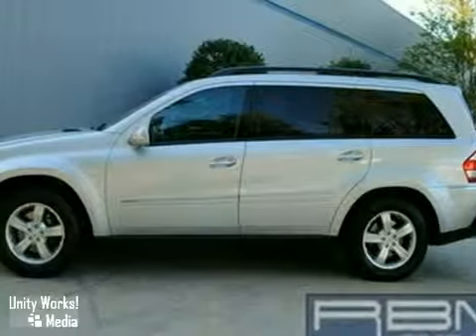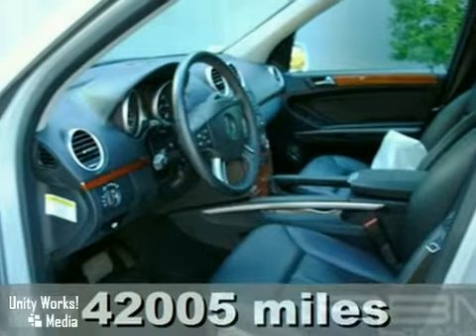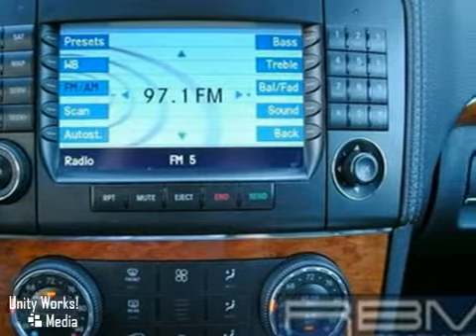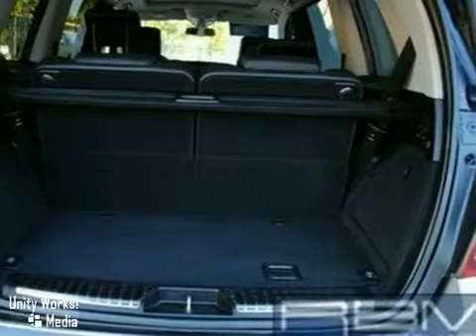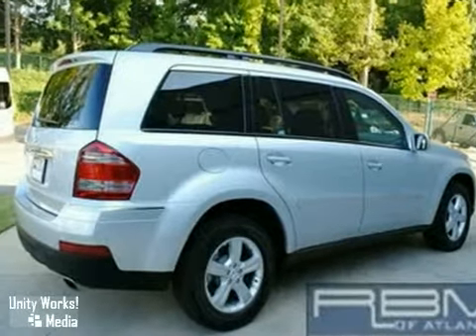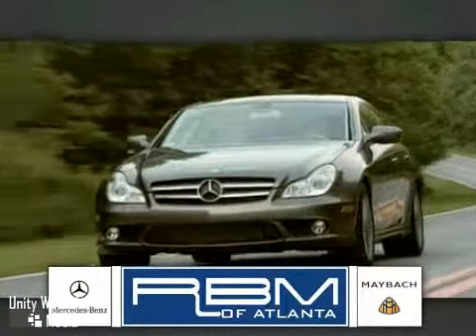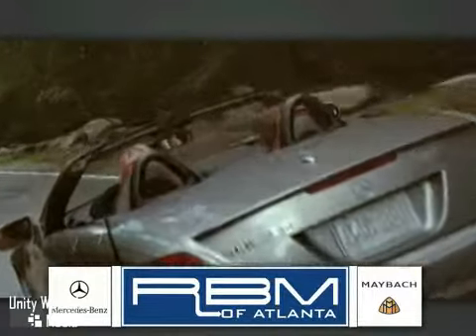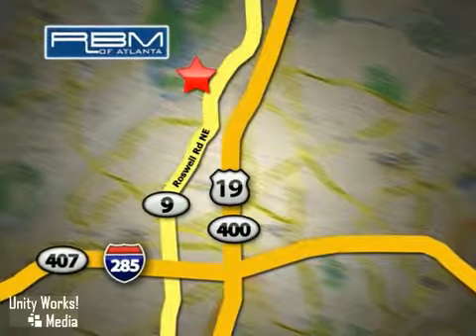2007 Mercedes-Benz GL-Class U9756 in Atlanta GA Marietta, - SOLD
SOLD - If you are looking for real value on a great used car, RBM of Atlanta Mercedes-Benz invites you to come in and test drive this 2007 Mercedes-Benz GL-Class, stock# U9756. We are conveniently located near Atlanta GA Marietta, GA and known for our great selection, reliability and quality. Come take a look at this 2007 Mercedes-Benz GL-Class today.

7640 Roswell Rd
Atlanta GA Marietta GA, 30350

Serving the Atlanta, GA area and surrounding Marietta, Roswell, Sandy Springs, and Kennesaw, call or visit us online for your next luxury new or used car or SUV.

2007 GL450 SILVER with BLACK INTERIOR, NAVIGATION, PARKTRONIC, POWER SEATS with MEMORY, SATELLITE RADIO, HARMAN KARDON STEREO SYSTEM, POWER TAILGATE, SUNROOF, MERCEDES-BENZ FACTORY WARRANTY UP TO 100,000 MILES. WHY BUY NEW? SAVE THOUSANDS. BUY WITH CONFIDENCE FROM RBM OF ATLANTA . YOUR MERCEDES-BENZ CONNECTION SINCE 1964.